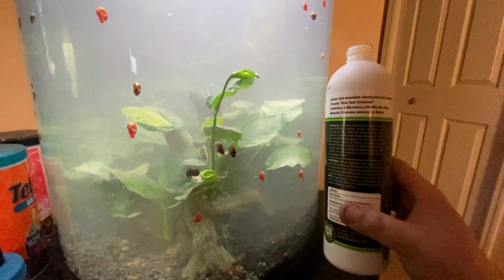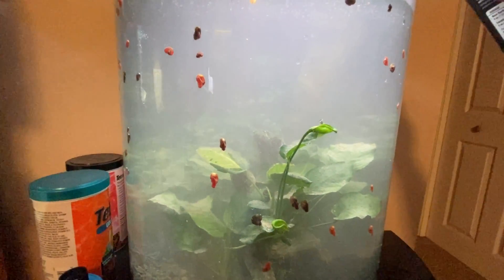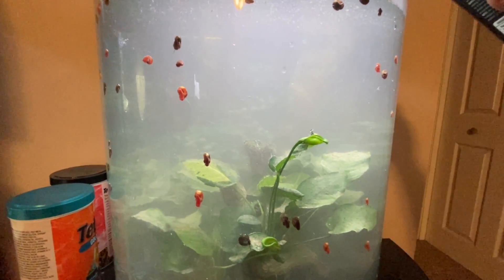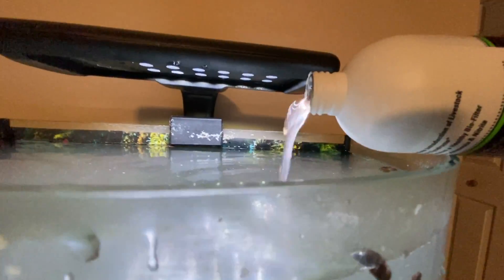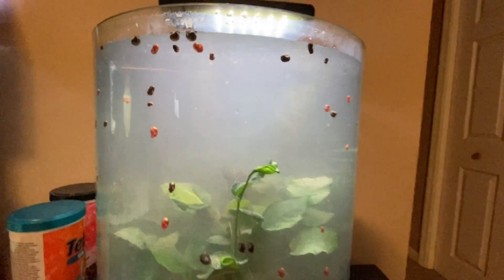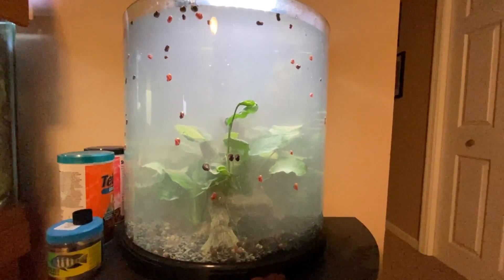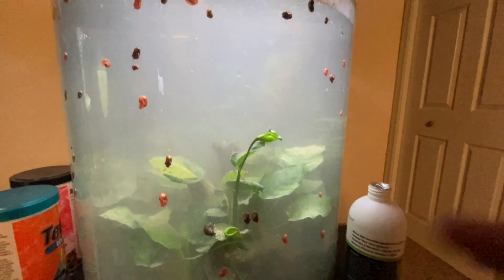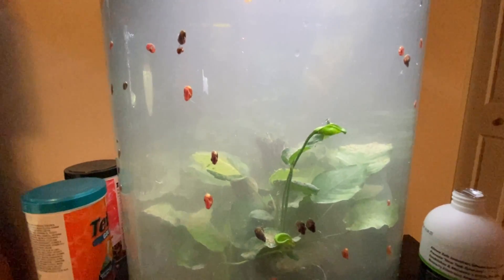Product Spotlight Fritz Zyme7 Using And Real Results Shown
Decided to do a product spotlight on Fritz Zyme 7 live bacteria. I set up an experiment on my ramshorn tank to show a bacteria bloom and then adding the Zyme 7 to the tank. This video shows the results after a couple days of testing.

YouTube code at checkout will save you 10%

Sign Up for our email list on the website to stay included in new products, blog posts and more!